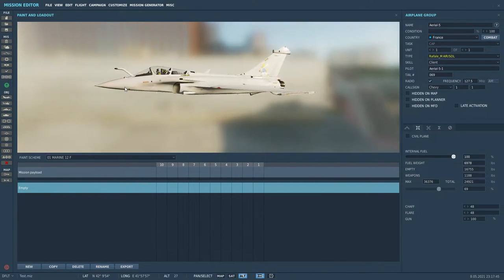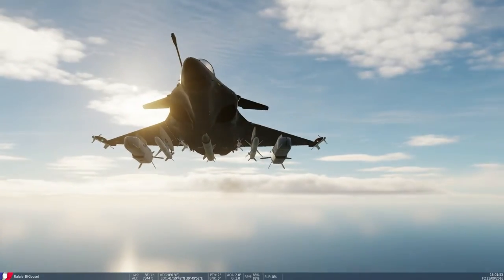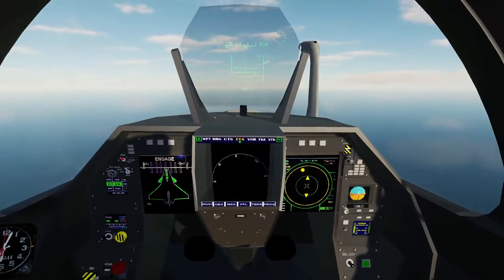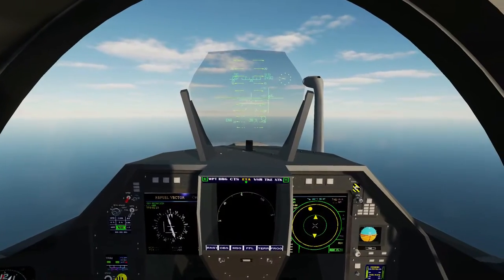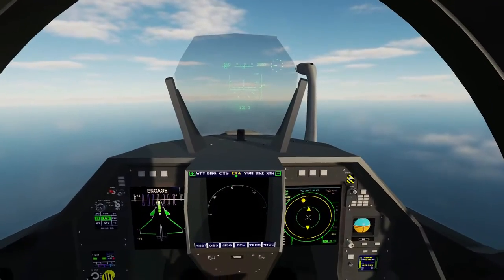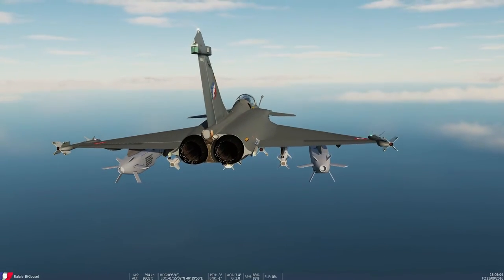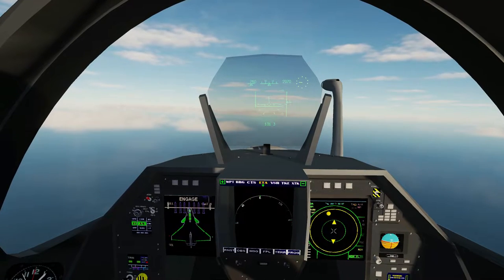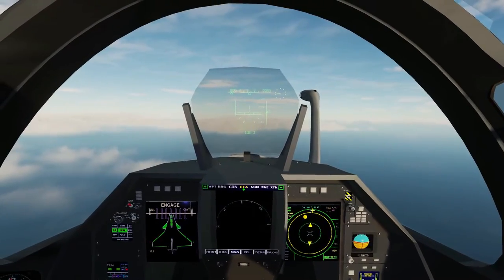Cuesta Brothers Dassault Rafale Mod Version 002 Review | DCS | DCS World | Digital Combat Simulator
Here is a quick review of the brilliant Cuesta Brothers Dassault Rafale mod for DCS World, It's not too in depth as I want to venture deeper into the realm of this strange hybrid. Download, have fun and take care!